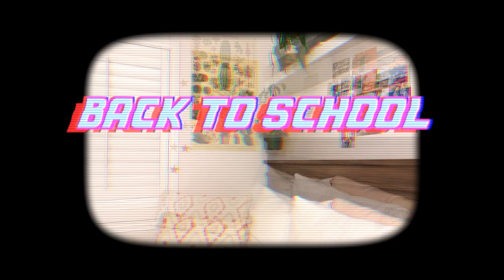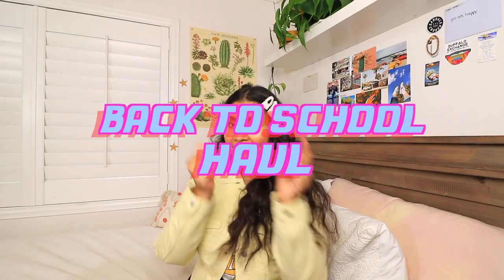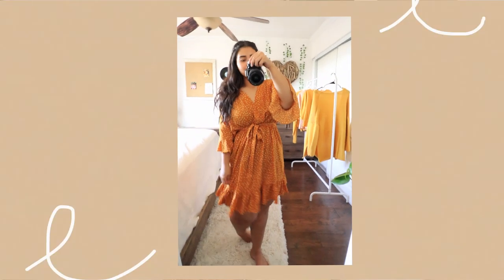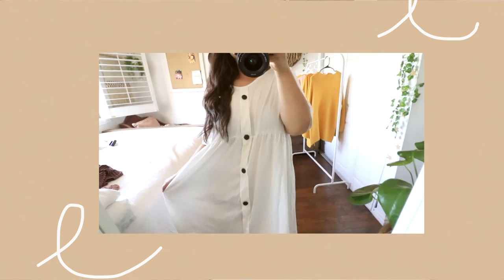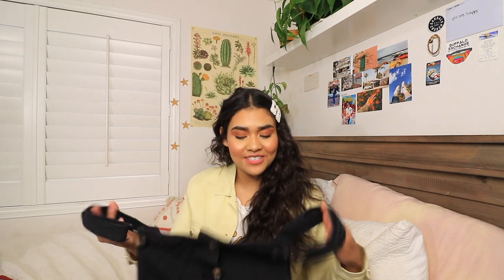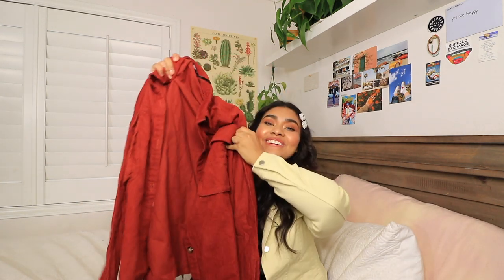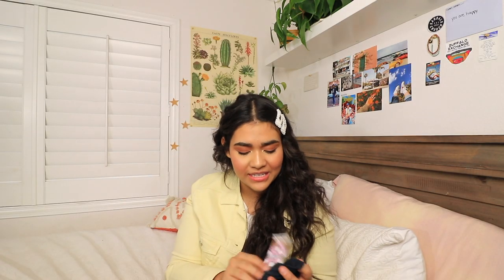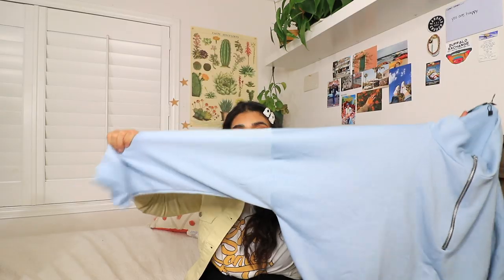Back to School Plus size TRY-ON Clothing Haul 🎒📒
Hey everyone! In today's video, Im doing a Back to school try- on haul!! Featuring BooHoo! @Boohoo myBOOHOOstyle @magiclinks. Love you guys with all my heart. Have a blessed day everyone. If you are reading this comment "🌻🌻"

Plus Polka Dot Wrap Peplum Top
Plus Spotty Wrap Skater Dress
Plus Sleeve Boyfriend Denim Jacket
Plus Gingham Strappy Pinafore Dress
Plus Button Front Smock Dress
Plus Linen Horn Button Frill Hem Blouse
Plus Horn Button Denim Pinafore Dress
Plus Metallica Washed T-Shirt

☆FAQ ☆
+ what do you use to edit videos? iMovie & Final Cut pro